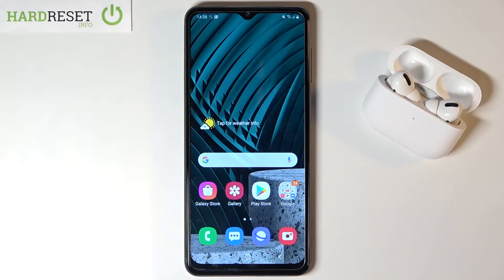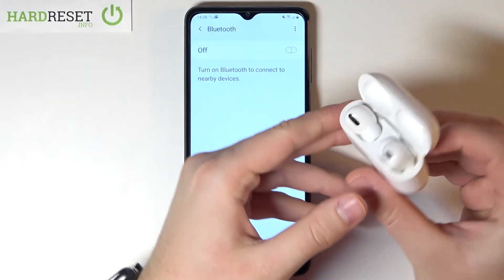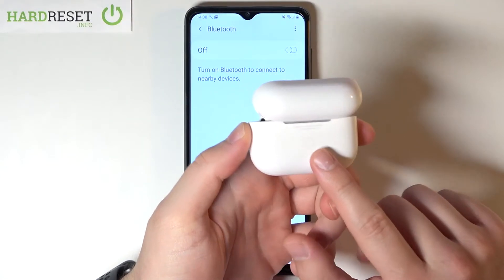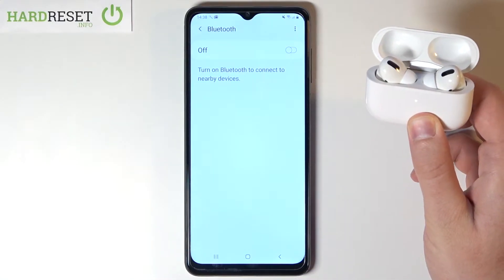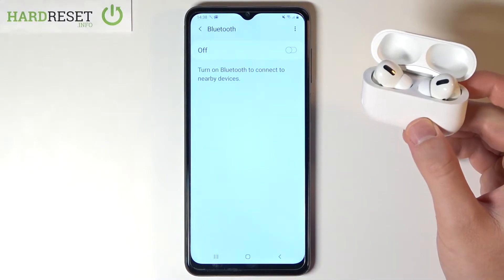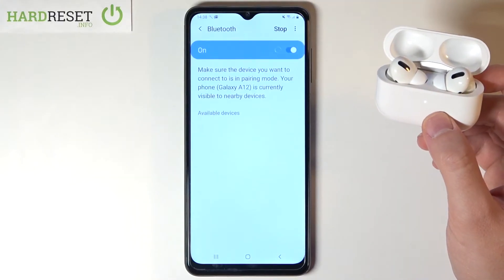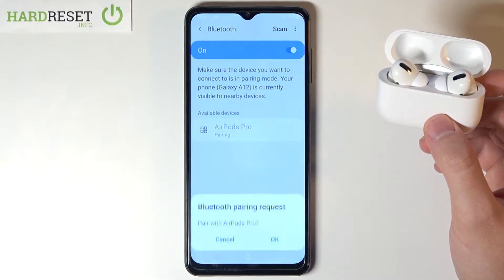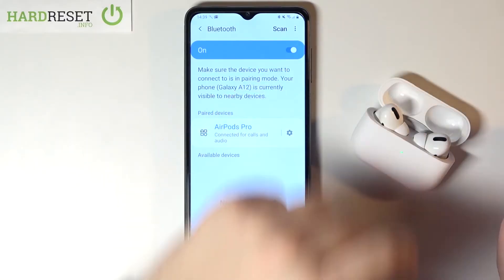How to Pair AirPods Pro with SAMSUNG Galaxy A12 – Configure / Connect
Do you want to find our how to connect AirPods Pro to SAMSUNG Galaxy A12? Are you looking for a solution to use Bluetooth connection between AirPods Pro and SAMSUNG Galaxy A12? In the enclosed video guide, we show you how to smoothly pair AirPods Pro with SAMSUNG Galaxy A12. If you want to start using AirPods Pro with your Samsung device, follow the presented instructions and learn how to use Bluetooth connection to pair these devices correctly. Let’s use the video guide and start using SAMSUNG Galaxy A12 with AirPods Pro. Visit our HardReset.info YT channel and discover many useful tutorials for SAMSUNG Galaxy A12 & AirPods Pro.

How to pair AirPods Pro with SAMSUNG Galaxy A12? How to pair AirPods Pro with a smartphone? How to activate AirPods Pro using SAMSUNG Galaxy A12? How to configure AirPods Pro with SAMSUNG Galaxy A12? How to set up AirPods Pro with SAMSUNG Galaxy A12?